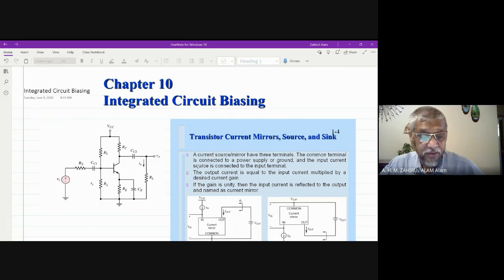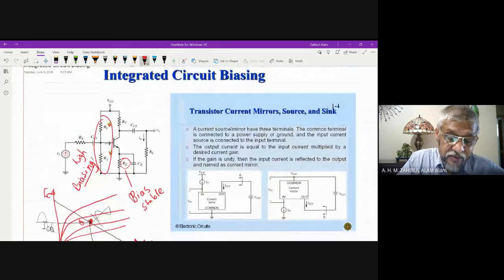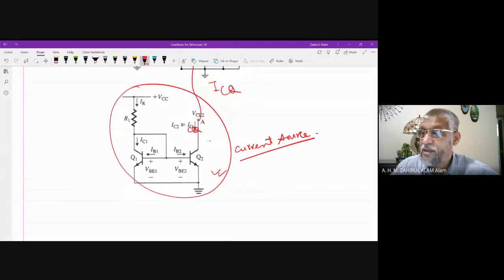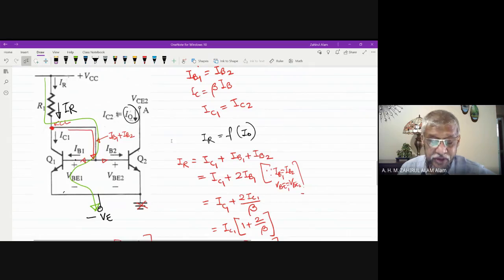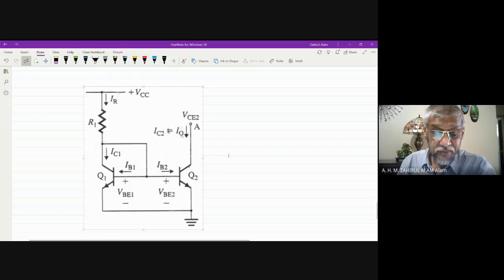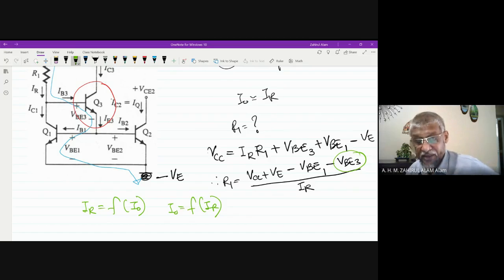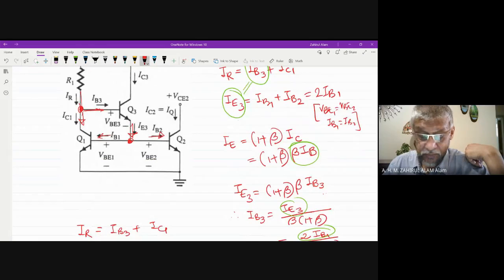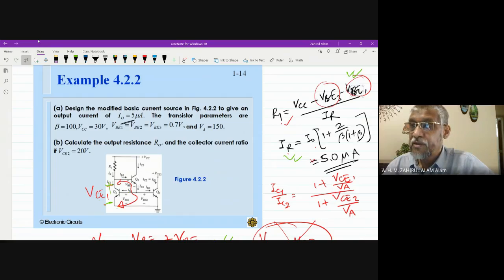Integrated Circuit Biasing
Integrated Circuit Biasing - Morning class